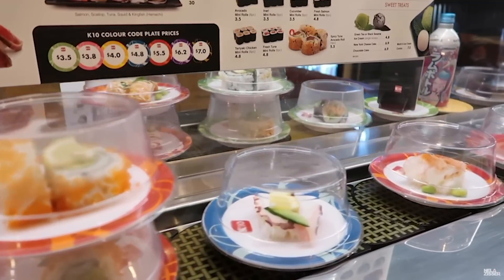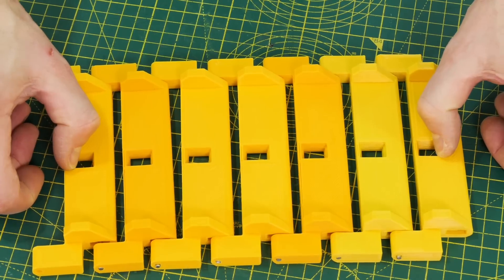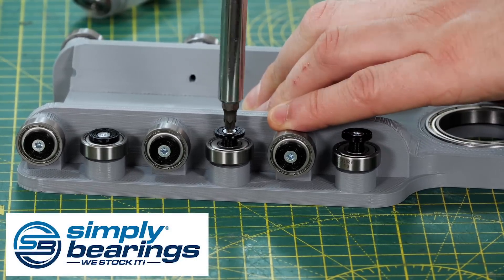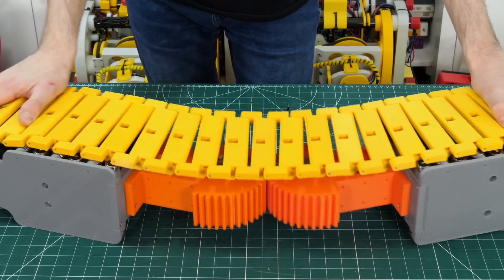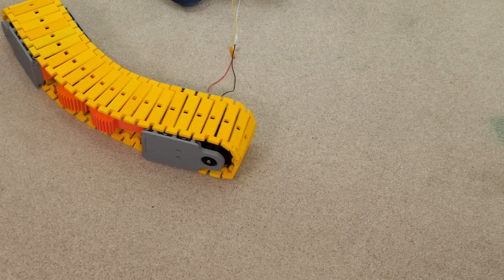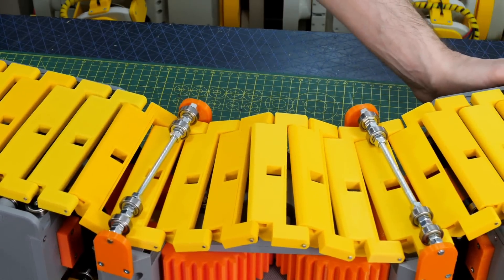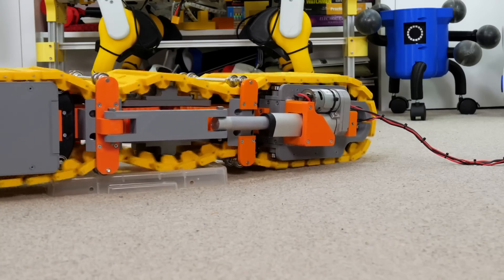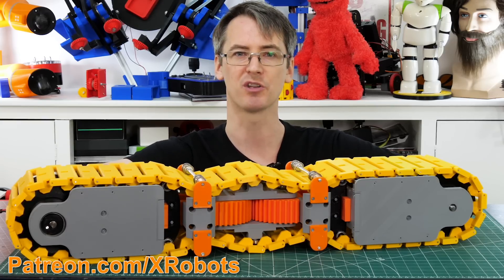How this track bends to steer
What about if we could make a bendy tank track that bends to steer?  It's a bit like a conveyor belt in a sushi restaurant which bends around corners. These conveyors are commercially available, but normally have fixed curves, so how can we make the tank track bend either way to steer?

- use code XROBOTS at the cart screen.

HARDWARE/SOFTWARE